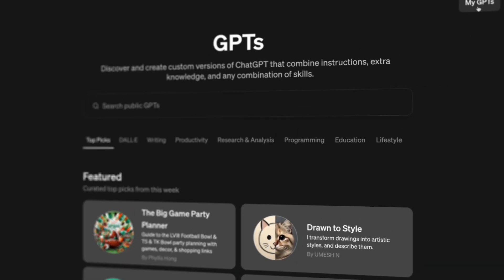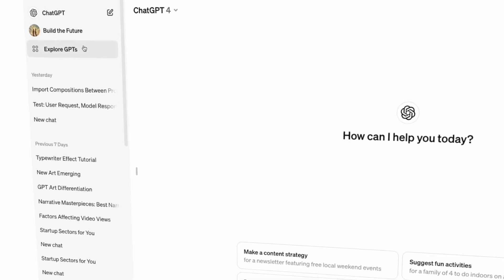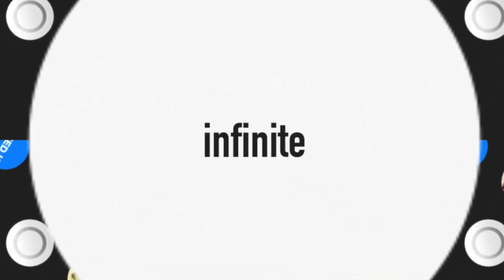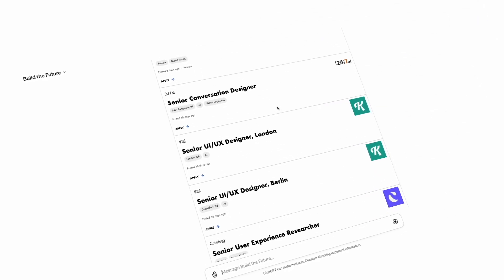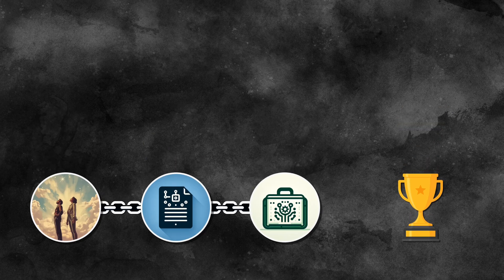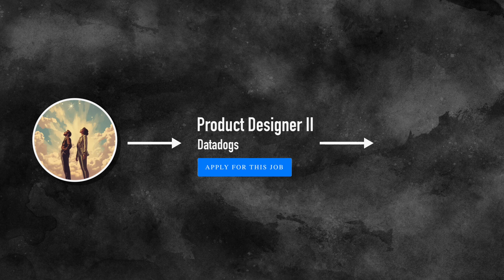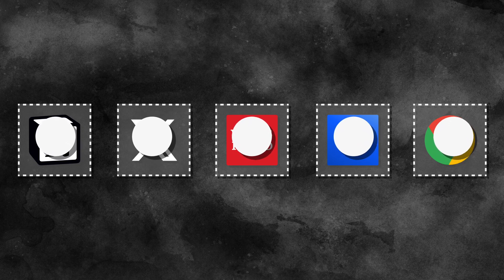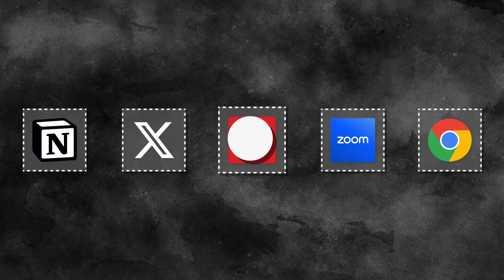Why Apps Will Become GPTs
I connected a GPT to my database of startup jobs, and then realized what is really happening with the GPT Store.

The GPT Store gives one AI access to many different apps. This AI will chain GPTs together to help users reach any goal.

And the fact that user interfaces are generated in real-time makes GPTs the most flexible user experience ever - potentially infinite.

GPTs are the next platform. Product experiences will be built into GPTs, rather than GPTs being integrated into existing apps.

00:00 - My GPT
00:36 - GPTs are eating UIs
01:09 - Generative UIs
02:11 - Chaining GPTs
03:49 - Apps will become GPTs
04:58 - GPTs are the next platform